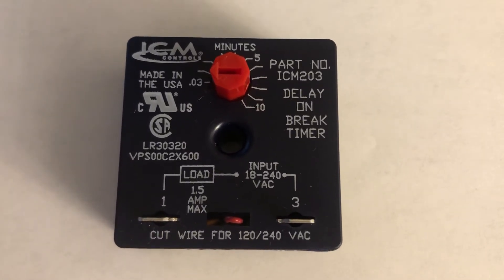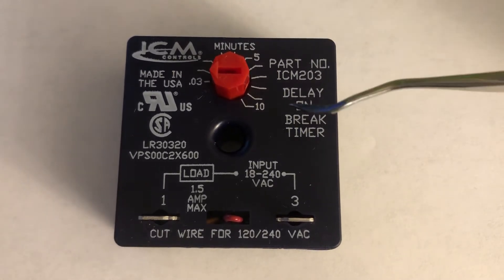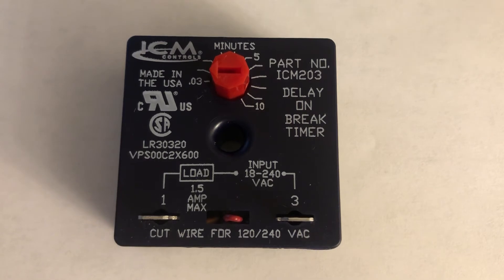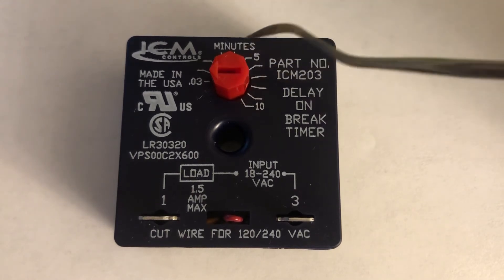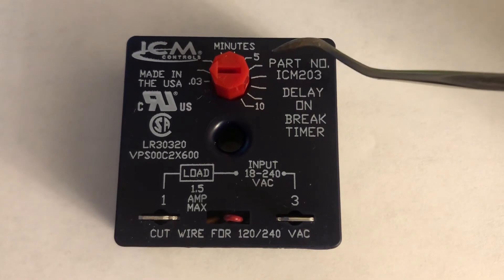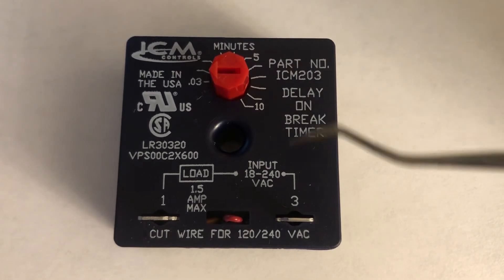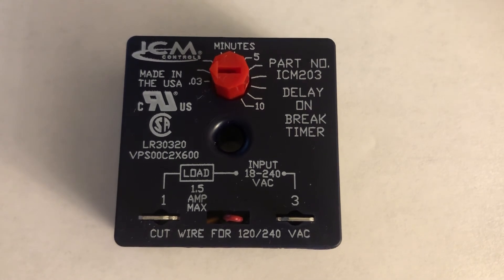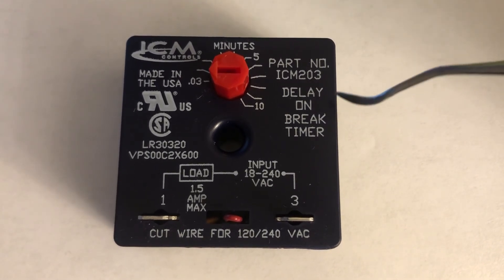What’s a Delay On Break Timer?